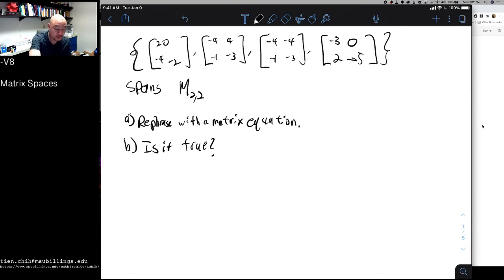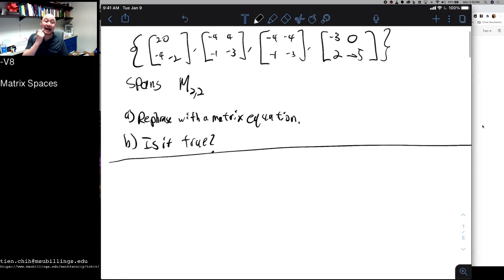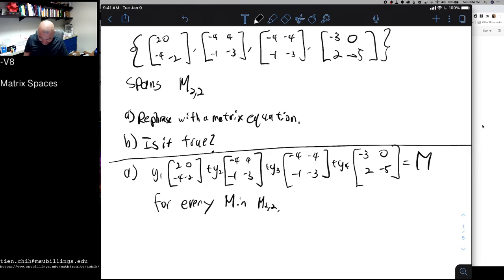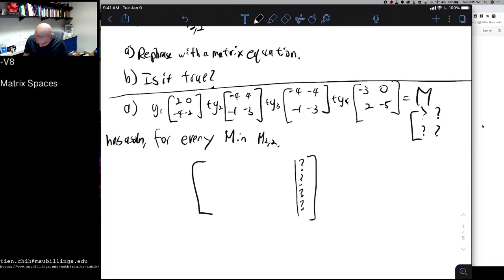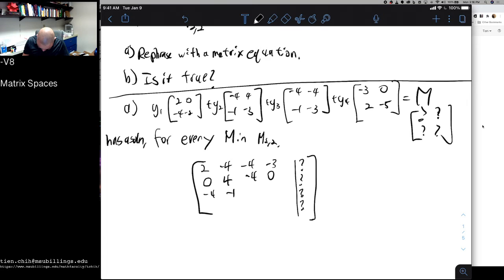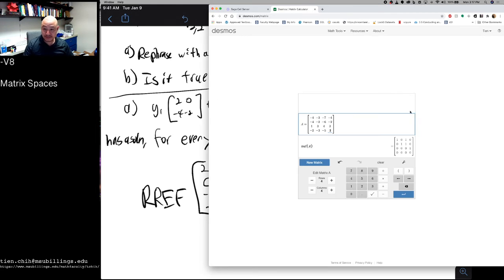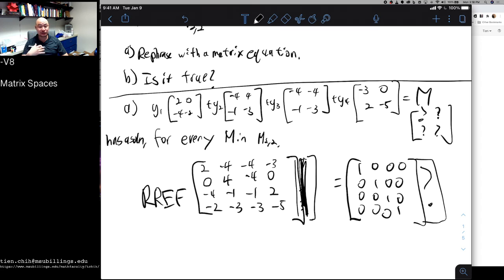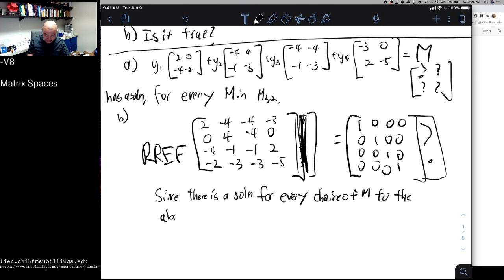V8: Matrix Spaces